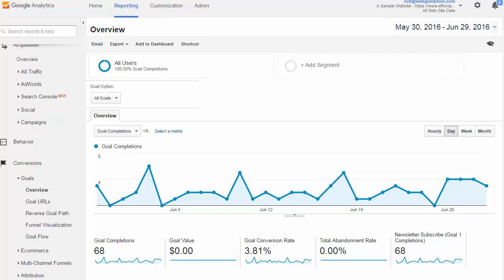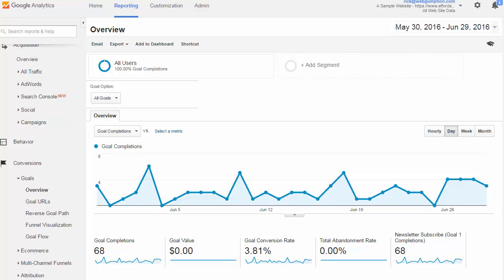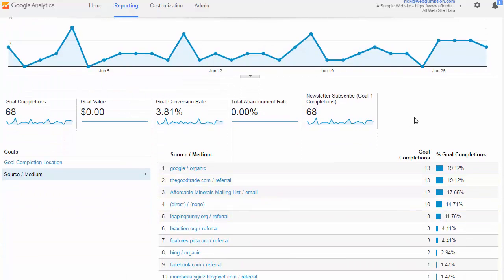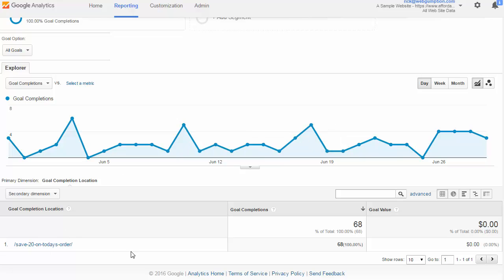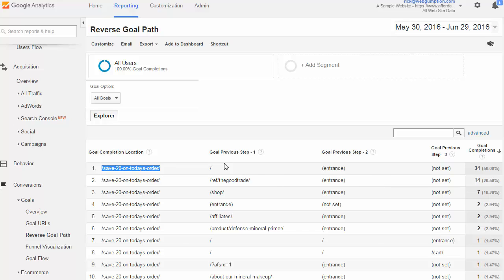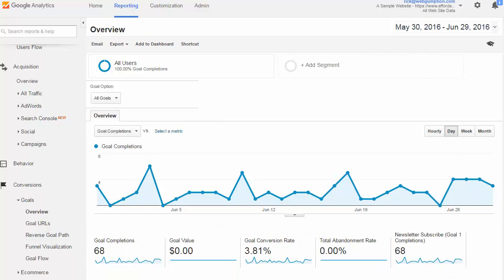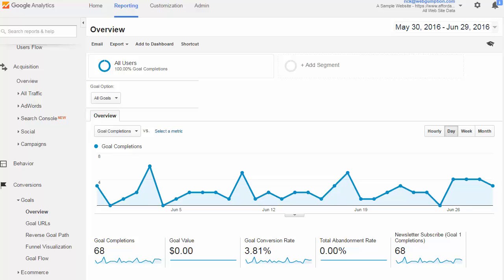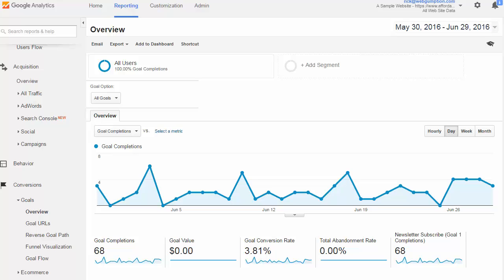Google Analytics Goal Report Lesson